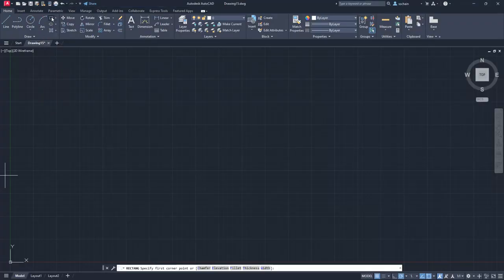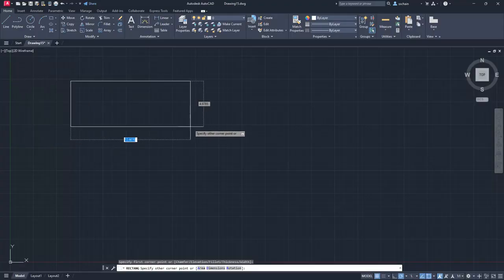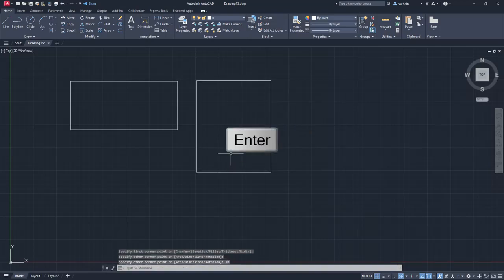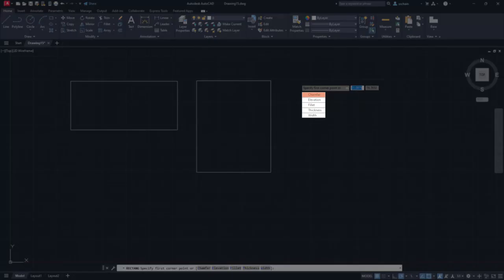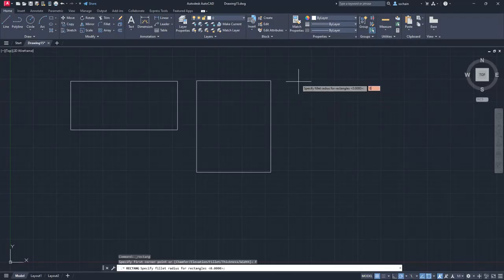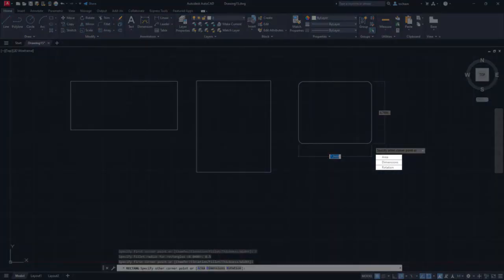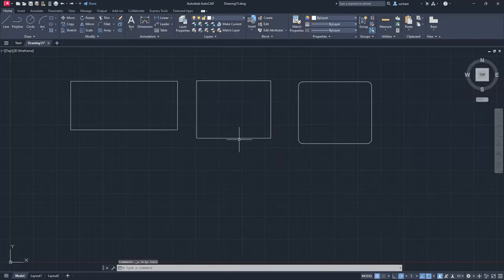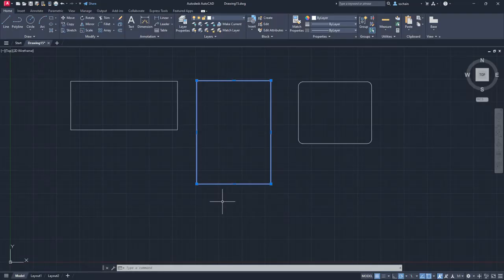AutoCAD Quick Start Guide - Rectangles in AutoCAD